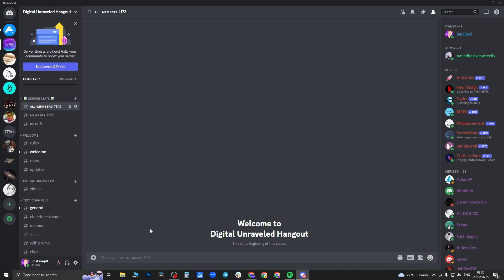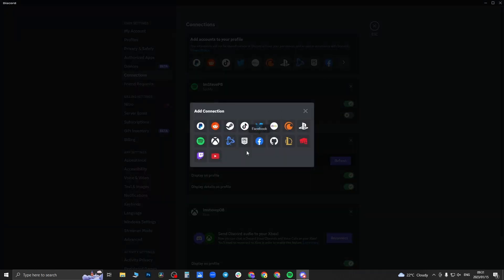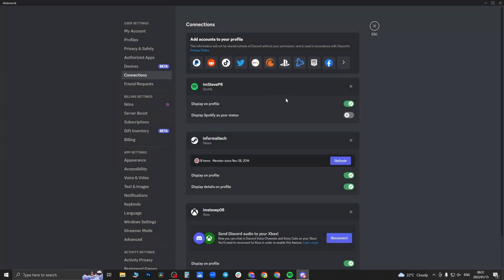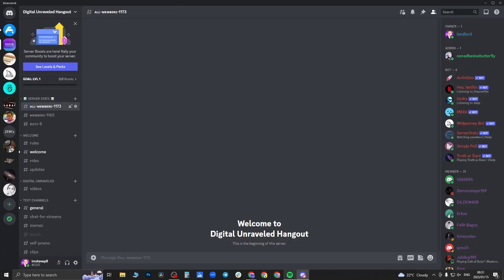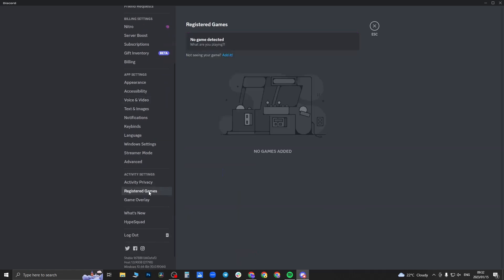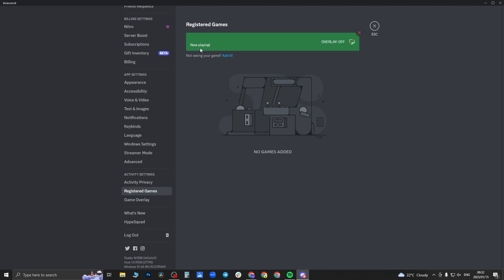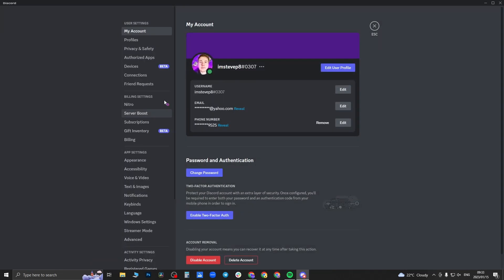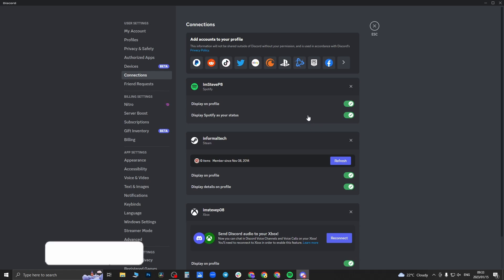How To Fix Spotify Not Showing On Discord PC (Solved)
Learn How To Fix Spotify Not Showing On Discord PC